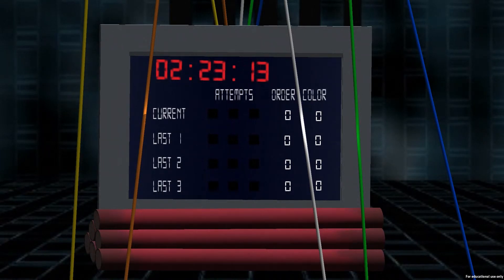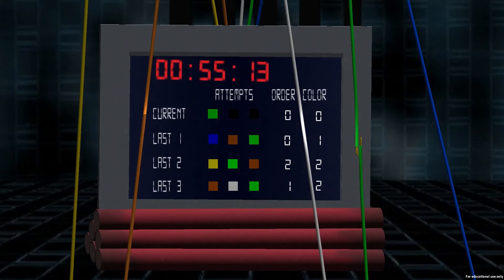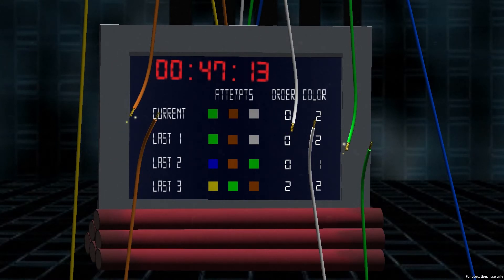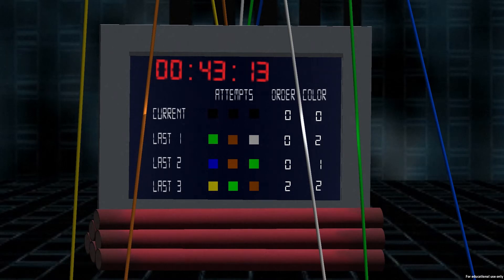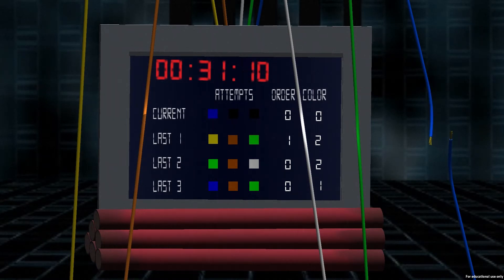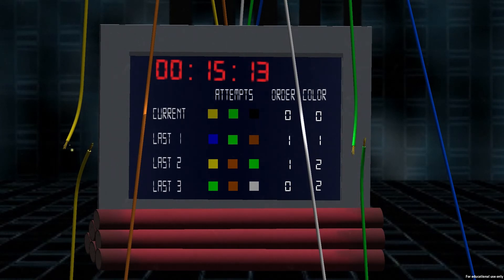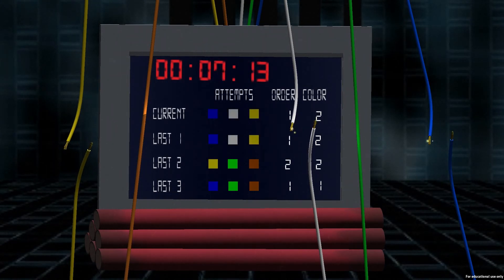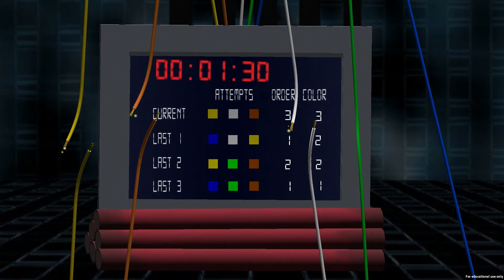BVW (2012 Fall) Round4-- Bomb defuse training.mp4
This world is a skit that sets up two cops trying to defuse a bomb. The cops look to the crowd for support in cutting the wires of the bomb. To defuse the bomb, they have to cut the three wires in correct order and correct colors.